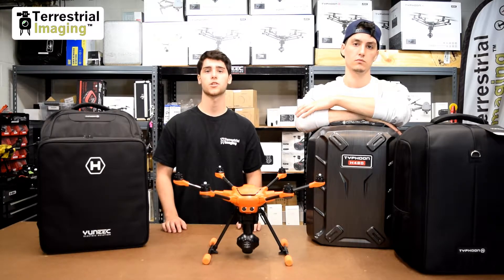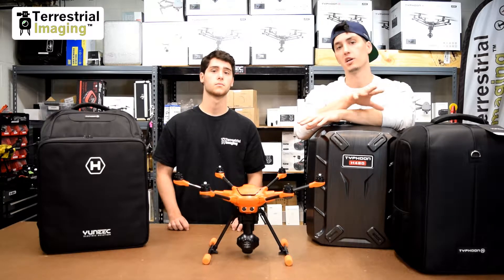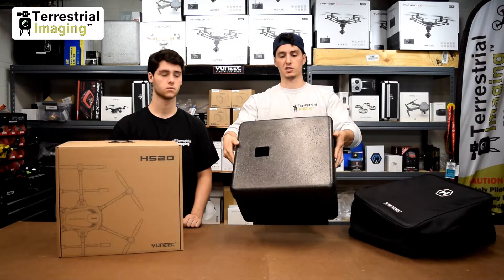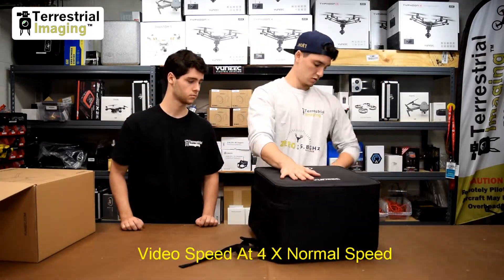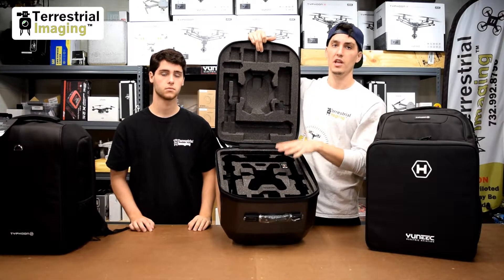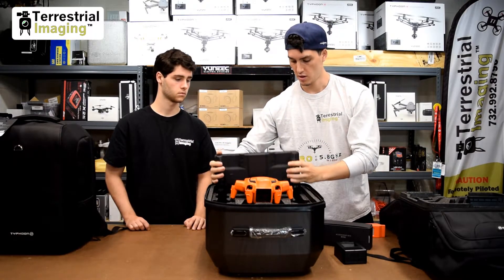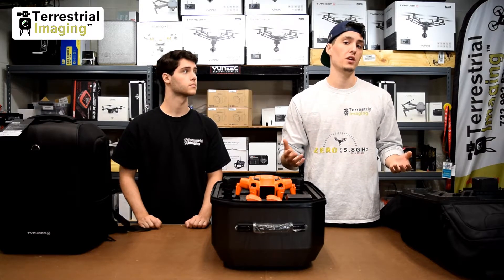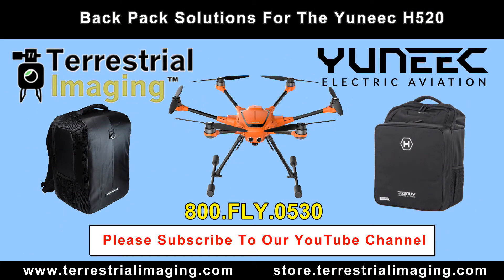Yuneec H520 Backpacks For Transporting Your H520 Commercial Hexacopter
Watch as Chris and Mike from Terrestrial Imaging explore different backpack options for Yuneec's Commercial H520 Hexacopter.   or call Chris and Mike at 800.FLY.0530.